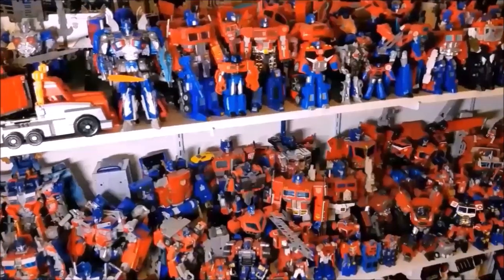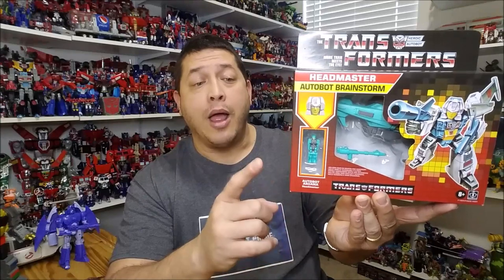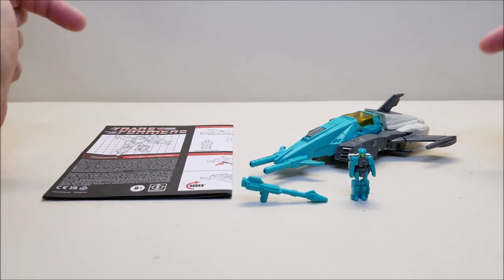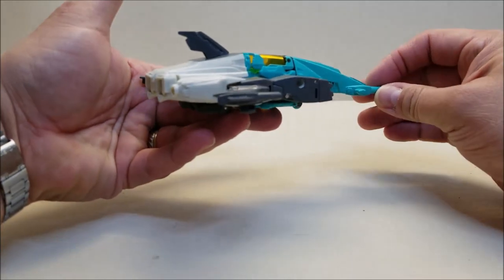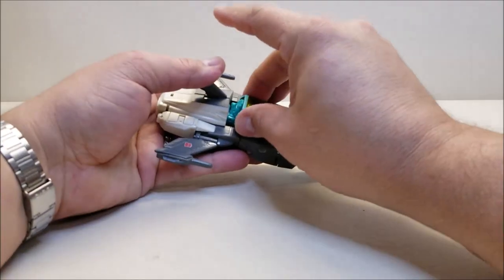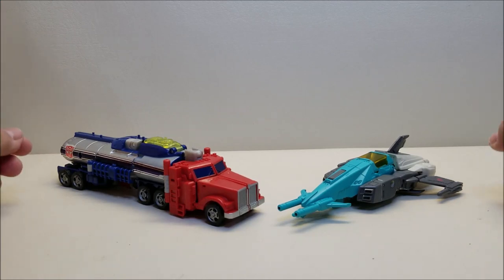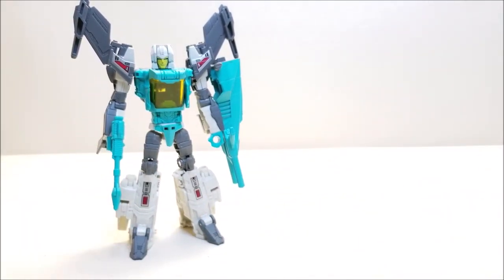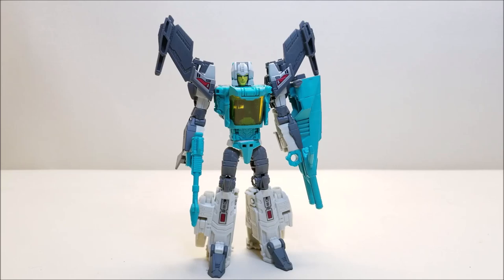Transformers Headmaster BRAINSTORM G1 Retro Reissue Review! Bert The Stormtrooper Reviews!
Hello and welcome to Bert the Stormtrooper Reviews! Today we're taking a look at Transformers Generation 1 style, Walmart exclusive re-issue of Titans Return Headmaster BRAINSTORM !